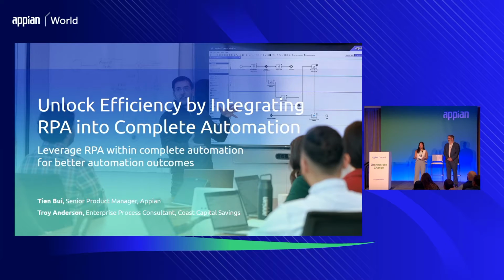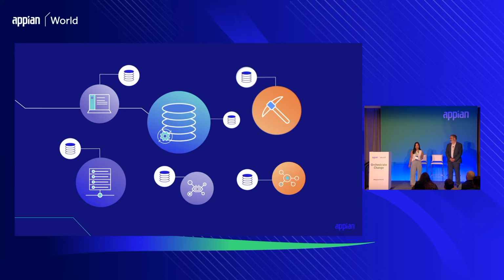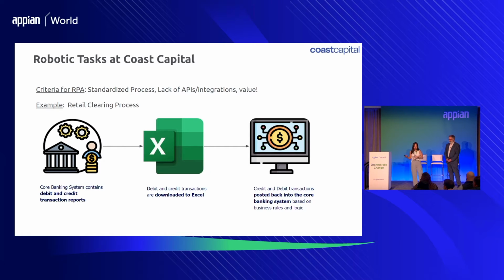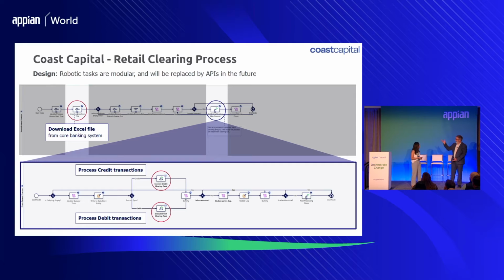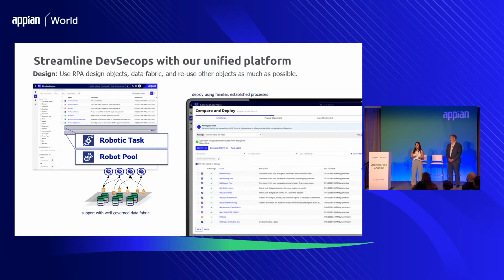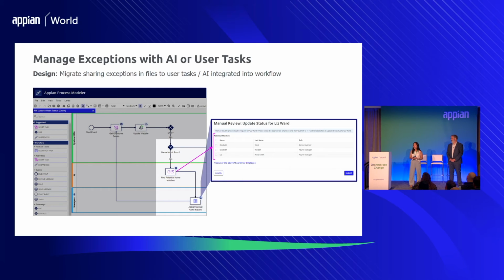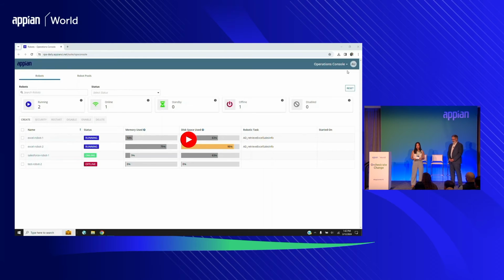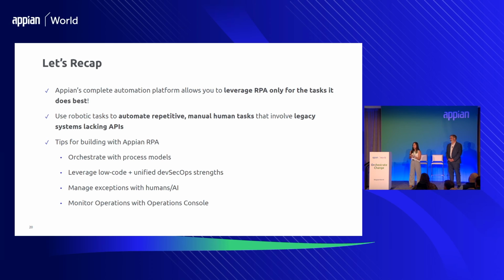Unlock Efficiency by Integrating RPA into Complete Automation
Appian RPA can dramatically boost your organization’s efficiency. In this session, you'll learn how to use RPA in a complete automation platform, discover best practices for building better RPA in Appian, and get inspiration from Coast Capital Savings’ Appian RPA implementation.